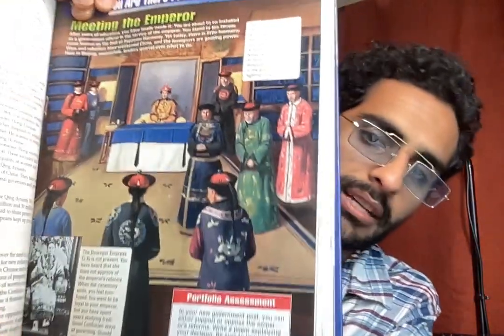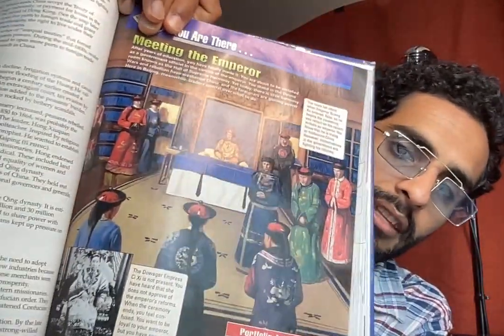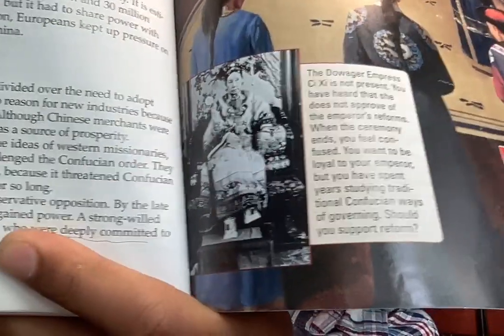25.5 1800s China Evolves Through Turmoil: Ambient Classroom #126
CHINA AND THE NEW IMPERIALISM

The Trade Issue

Internal Problems

Reform Efforts

The Qing Dynasty Falls